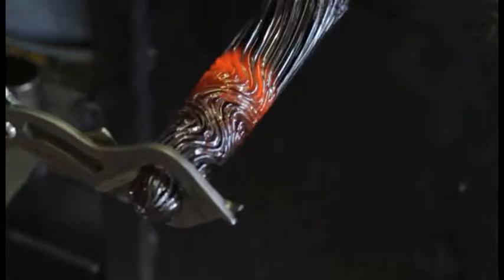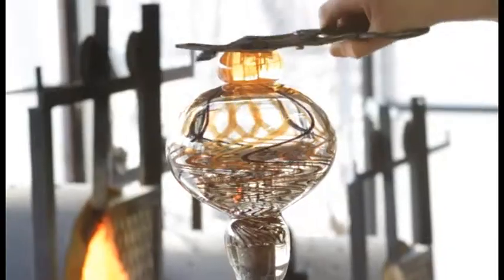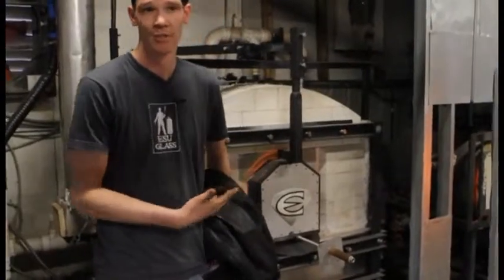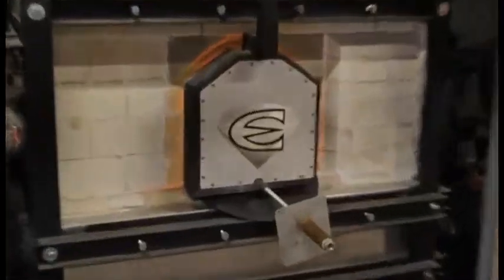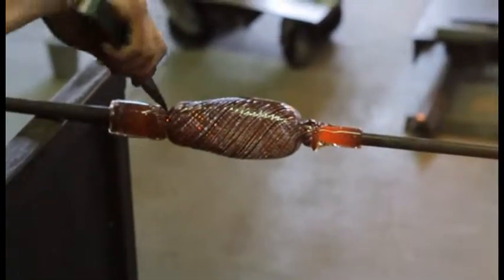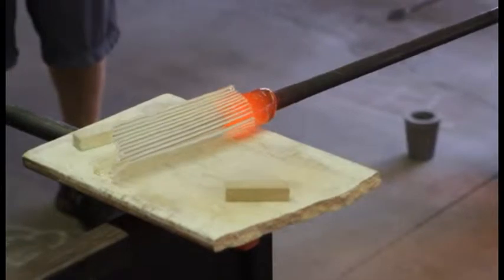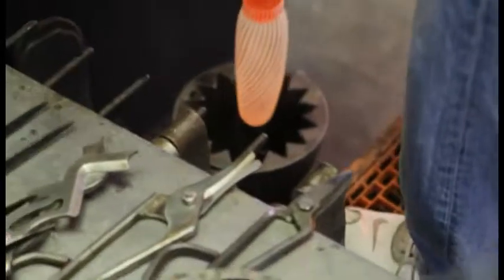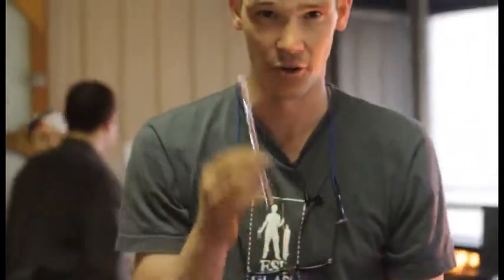Emporia Glass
Location - Emporia Glass Studio

Artist - Grant Charpentier